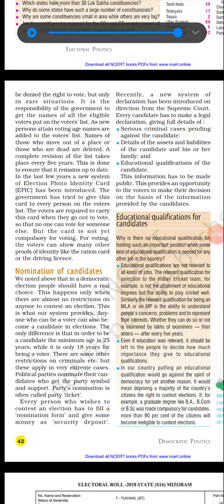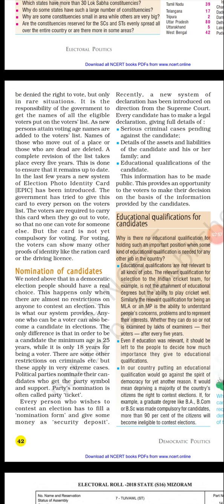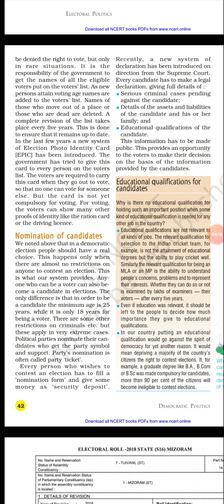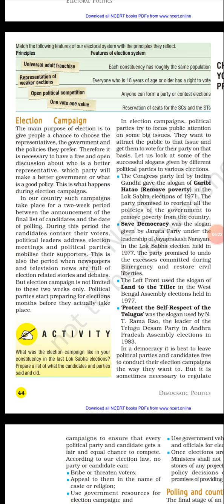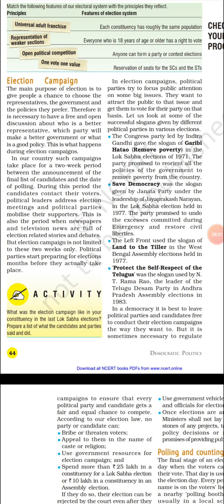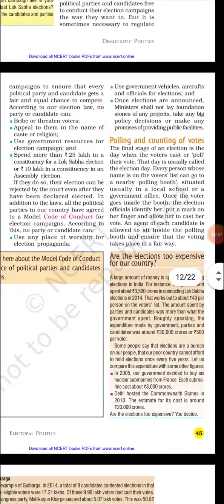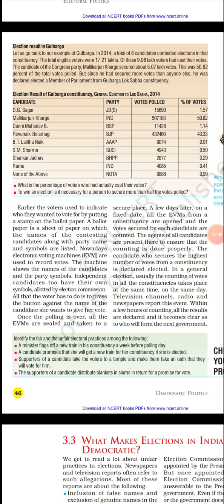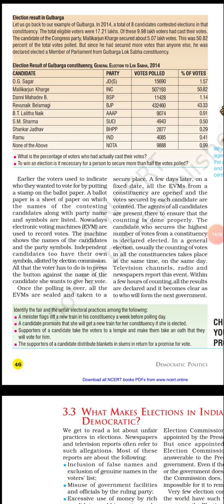Class IX Civics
Electoral Politics